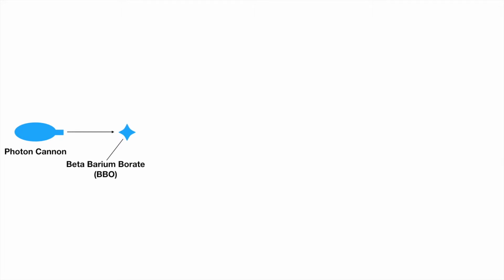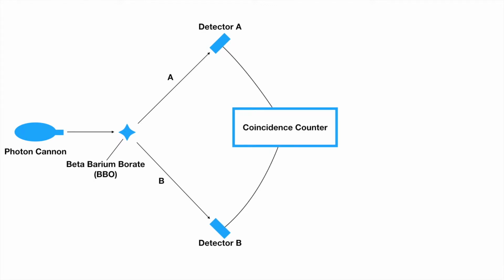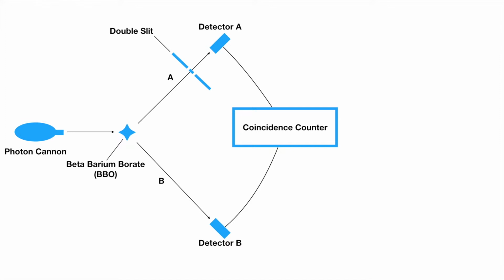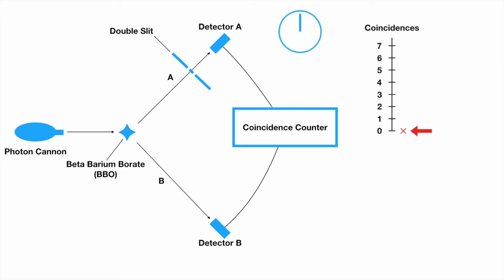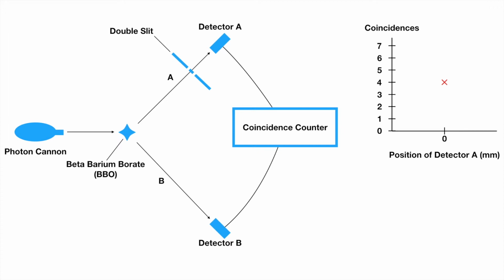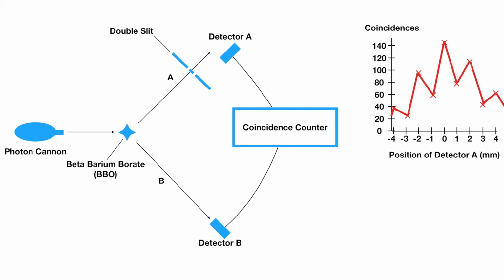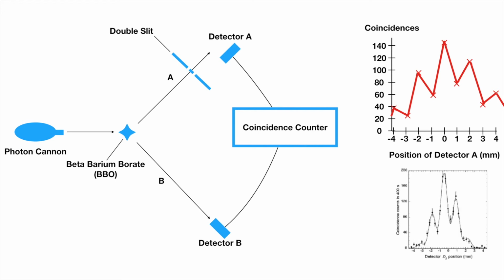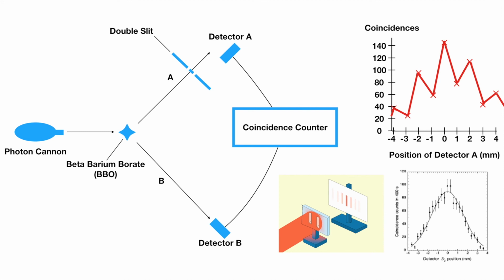Quantum Physics: How we can change things by just looking at them - Part 2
This video is part of a series on quantum physics. You can find the other parts here: